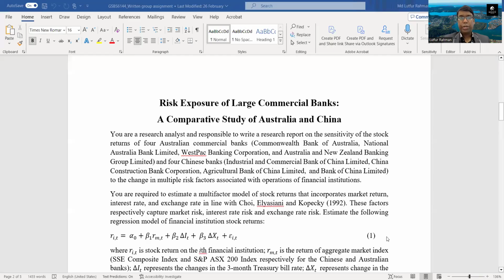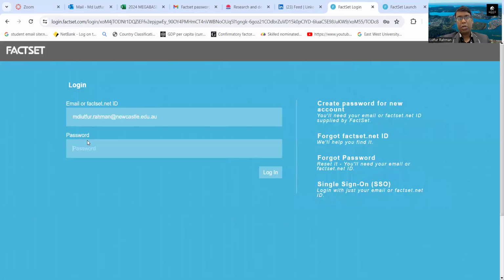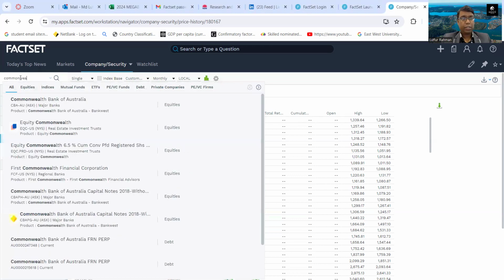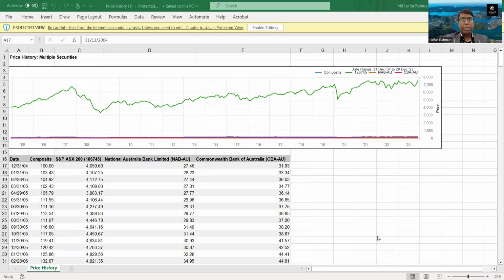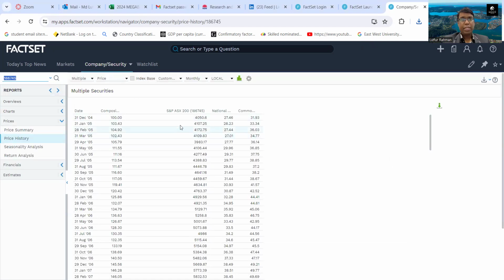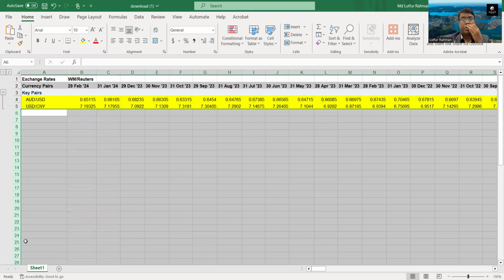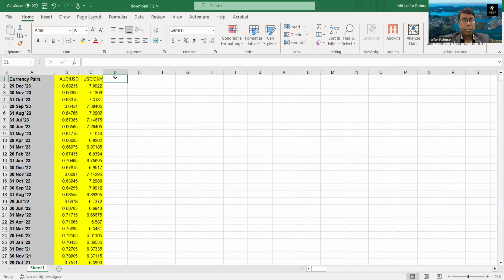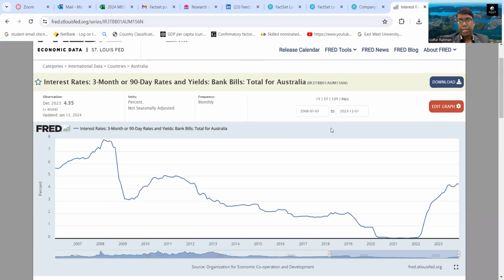How to download data